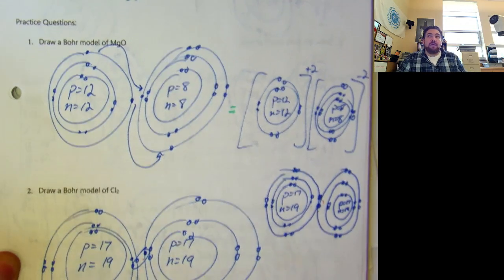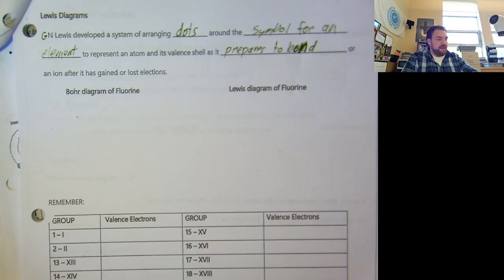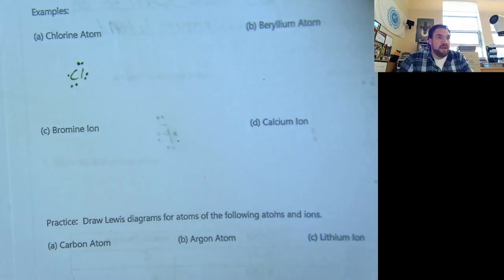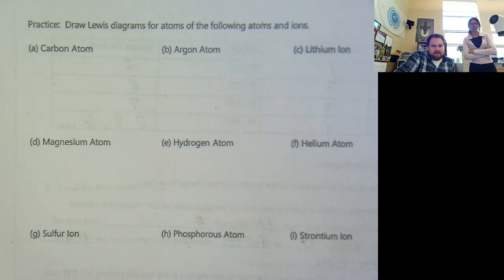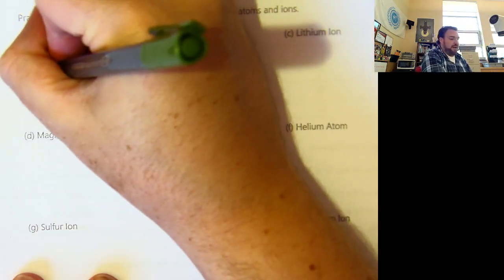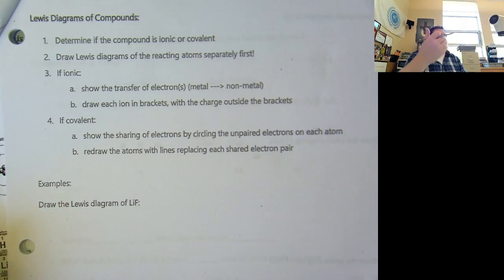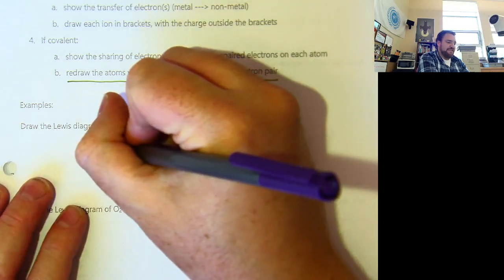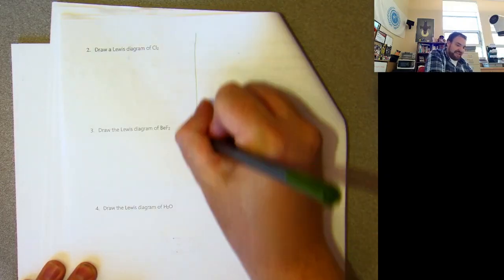2025 09 15 Science 10